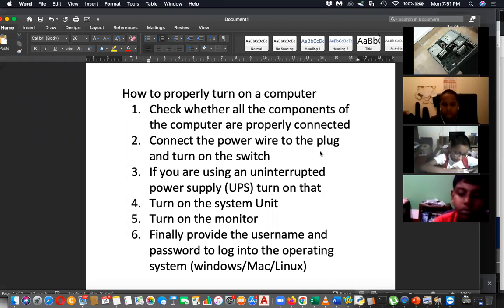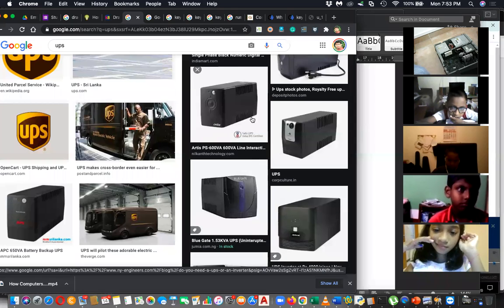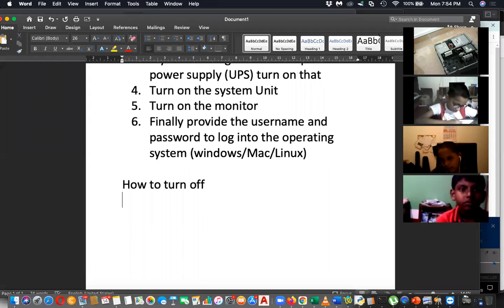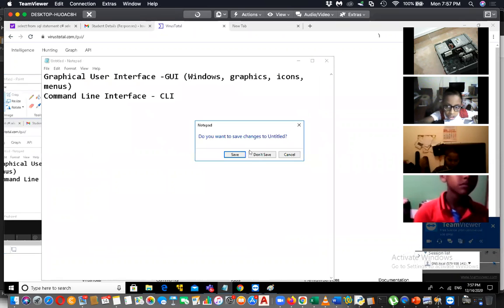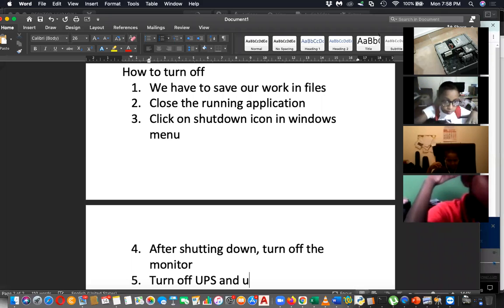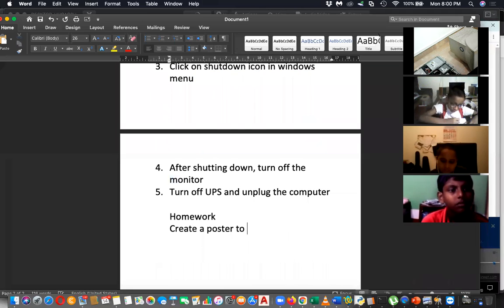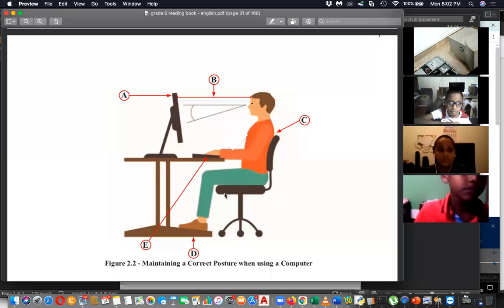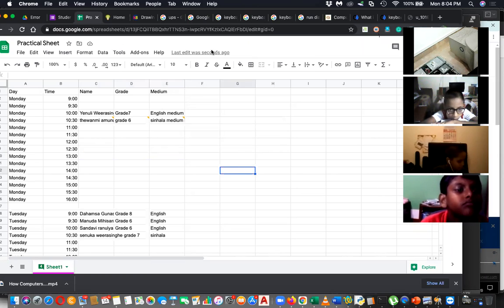Grade 6 ICT English Medium Day 7 Part 2